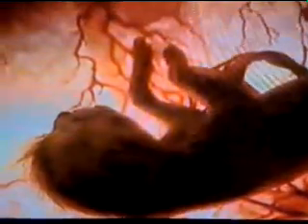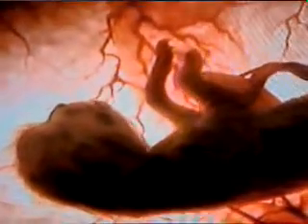Cheetah in the Womb